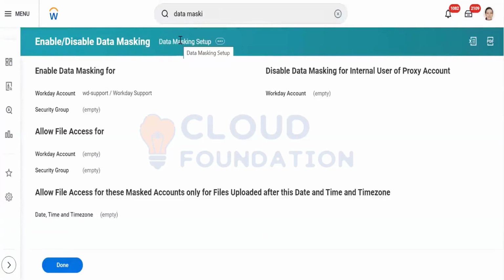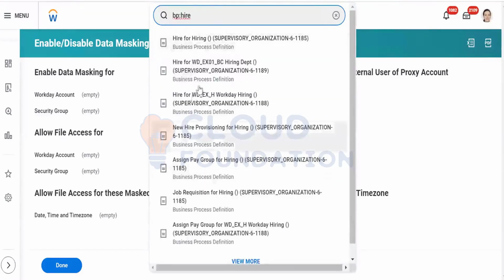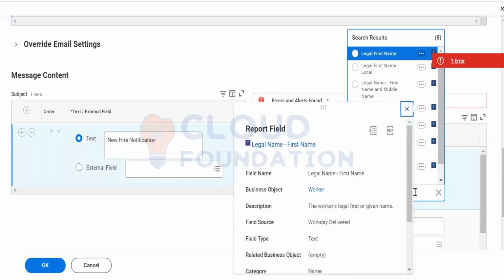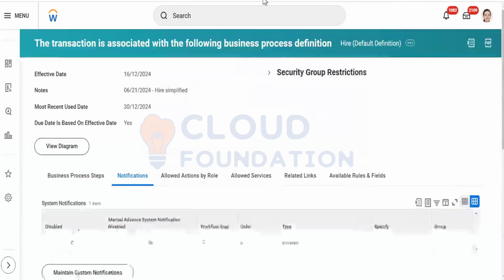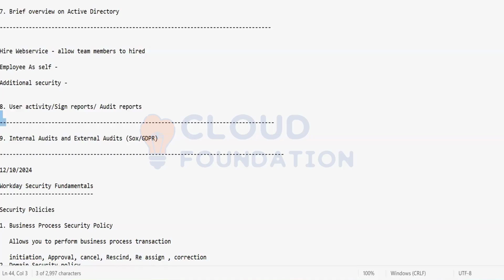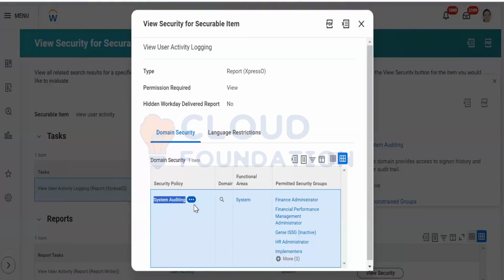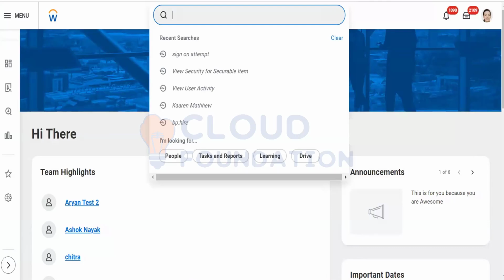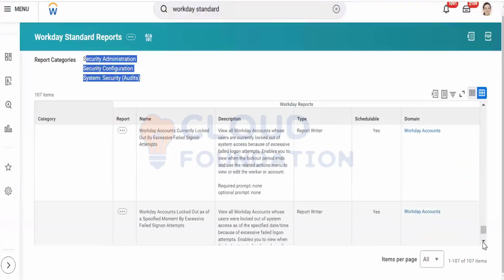9 Data Masking Overview Security Audit Reports Standard Security